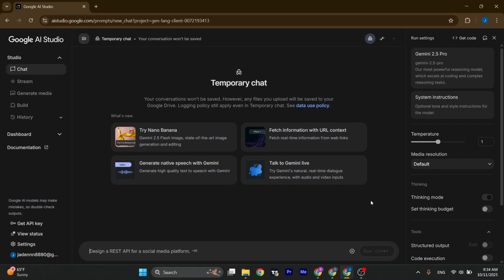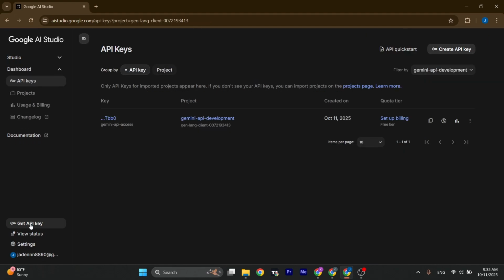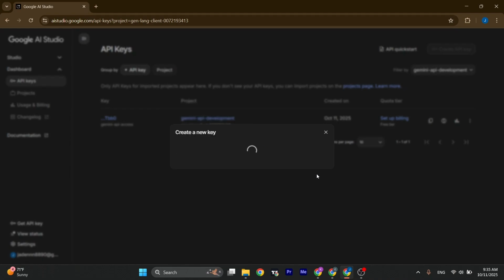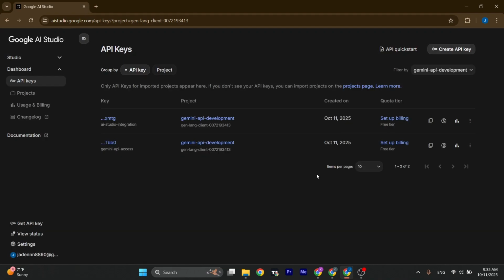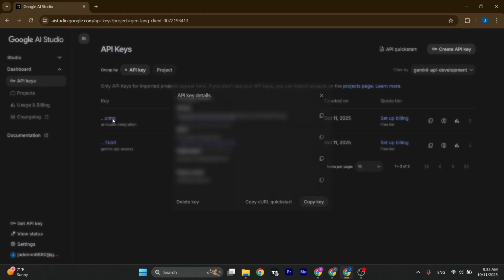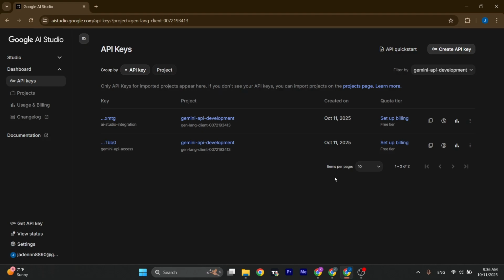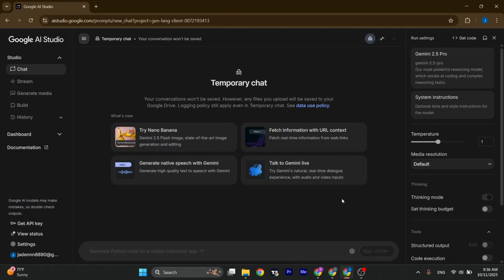How To Connect Google Ai Studio To Api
In this video, I’ll teach you how to connect Google AI Studios to an API by generating your API key. If you’re trying to integrate your AI application or simply want to use Google AI Studios with external tools, getting your API key is the first and most important step. The process is simple, and I’ll walk you through it step by step.

Once you're inside the Google AI Studios platform, look toward the bottom-left corner of the screen. You’ll see an option labeled Get API Key. Clicking this will take you to the API management section. Since I have already created a key, mine shows an existing entry, but if this is your first time, the page will look slightly different.

To generate a new API key, click on the Create API Key button on the top right. You will now be asked to name your key and select a project. You can either import an existing project, create a new one, or select an already available project. Once that’s done, simply enter your desired key name and click on Create Key.

After your new API key is generated, it will appear inside your key list. Clicking on the key will reveal the full API key. All you need to do is tap on the Copy icon, and you can paste this key wherever required—whether that's inside your code editor, external integrations, or third-party platforms.

And that’s all for today’s tutorial. This is exactly how you get your API key and connect Google AI Studios to an API.